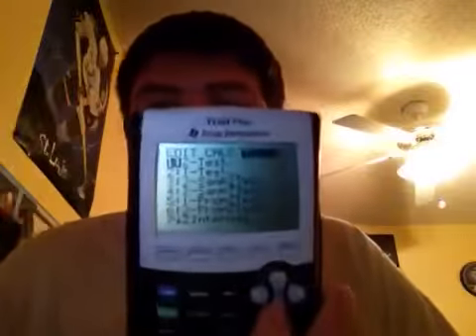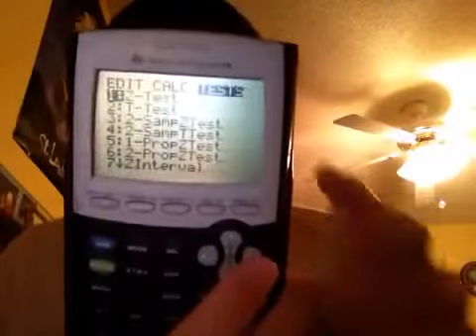STA2023 PS#11 (Thomas S)